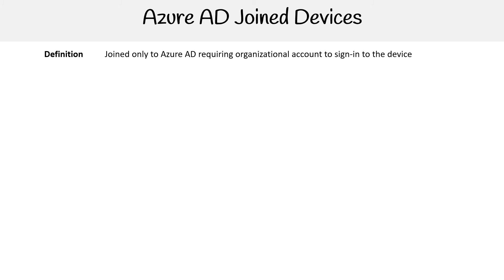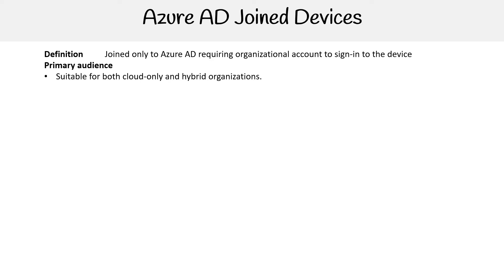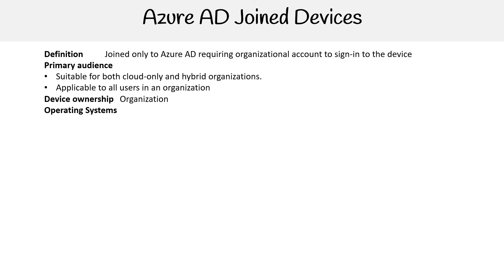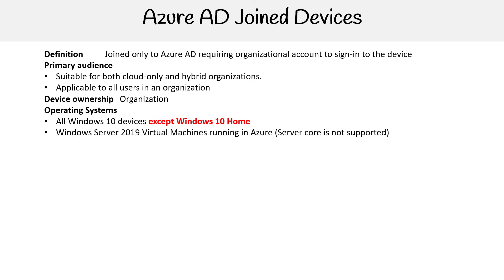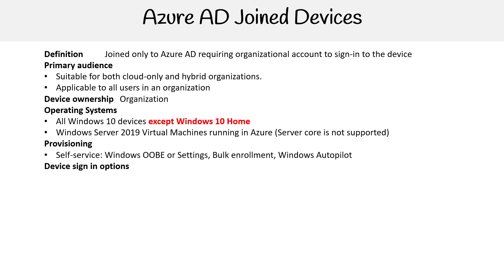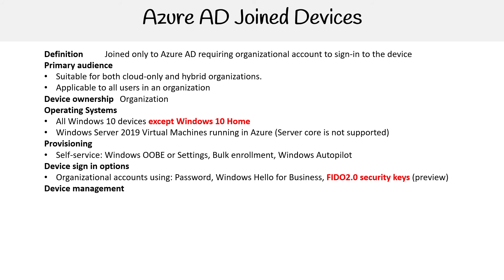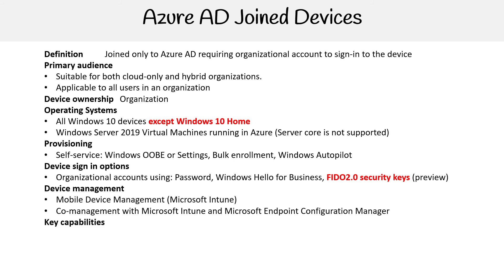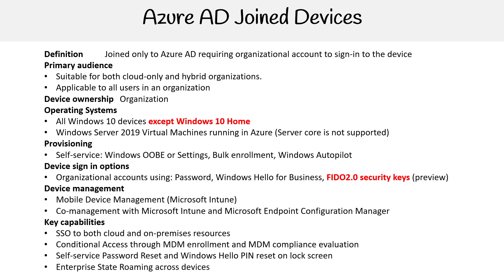AZ 104 — AD Joined Devices